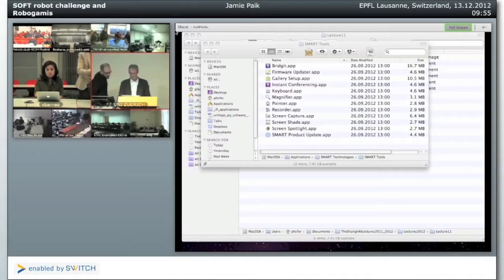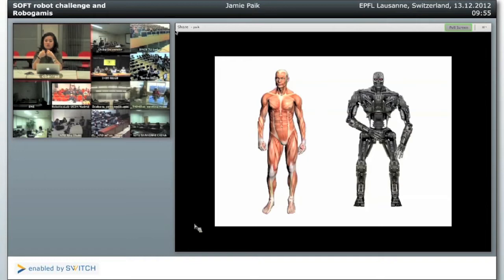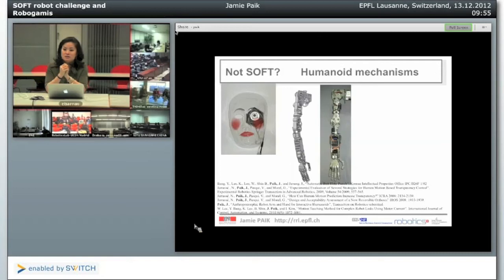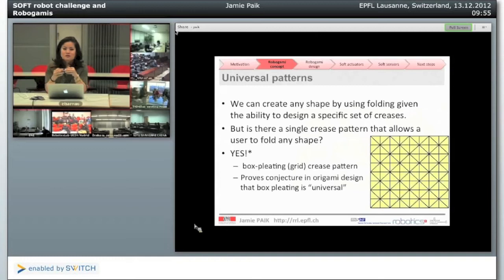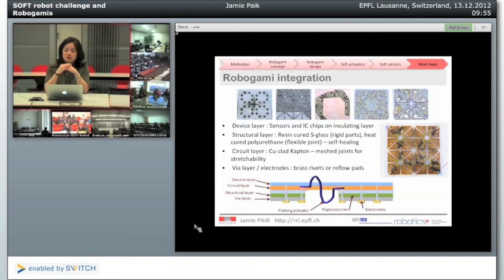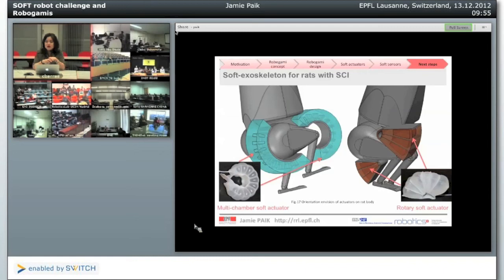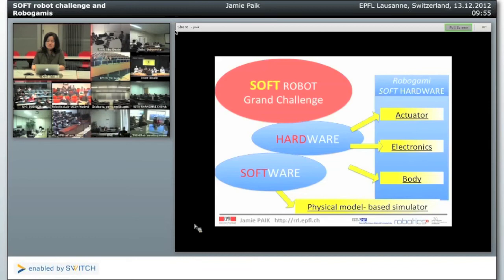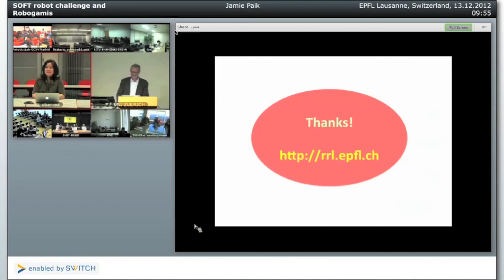SOFT robot challenge and Robogamis [SHAIL 2012]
Jamie Paik from EPFL on soft robotics and robogamis.

The ShanghAI Lectures are a video conference-based lecture series on Embodied Intelligence run by Rolf Pfeifer and organized by Nathan Labhart and partners around the world. Recordings of these lectures and guest presentations are now made available on Robohub